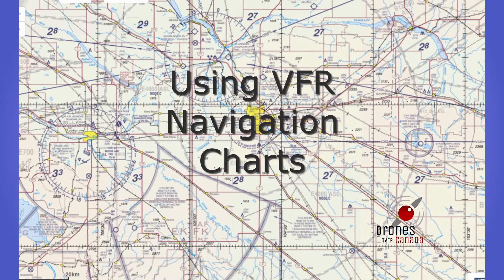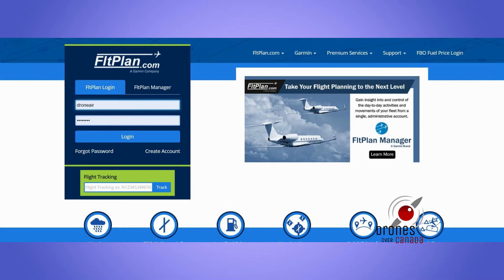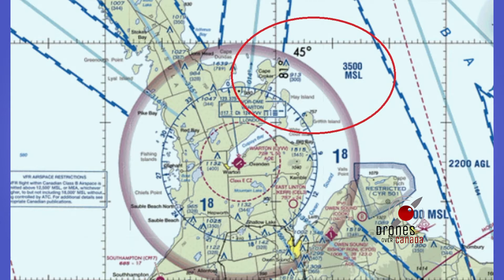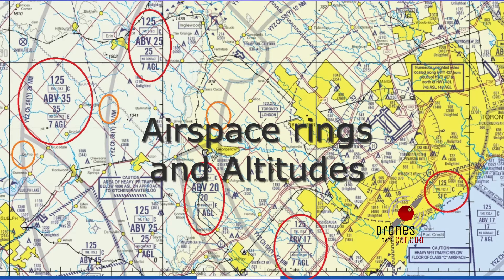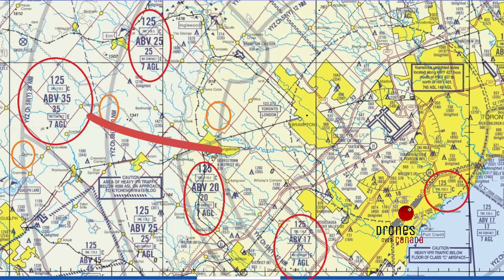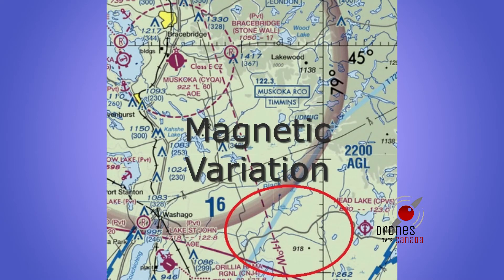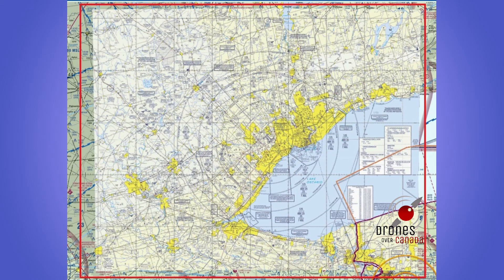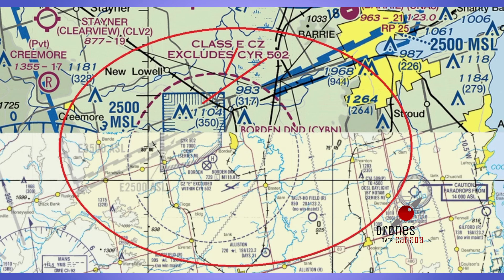RPAS- How to read a VNC and VTA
RPAS Navigation and a how to for reading VTA and VNC Charts